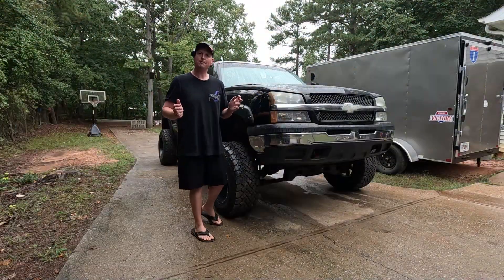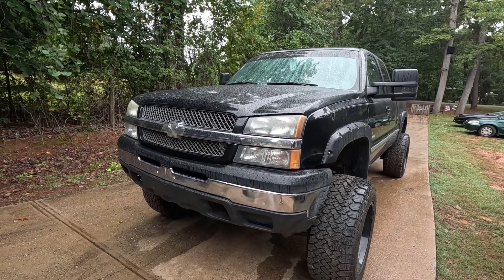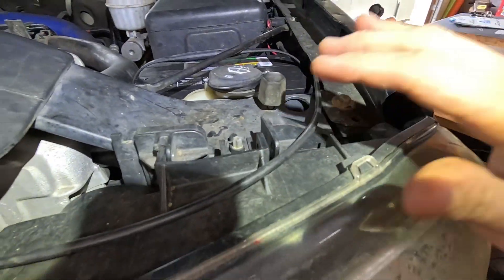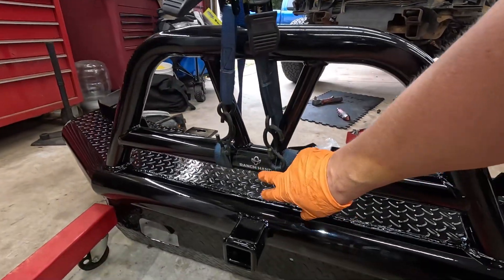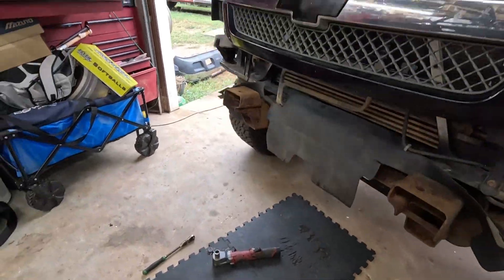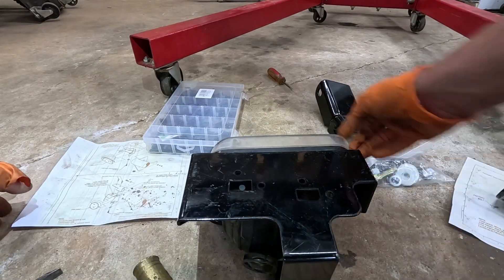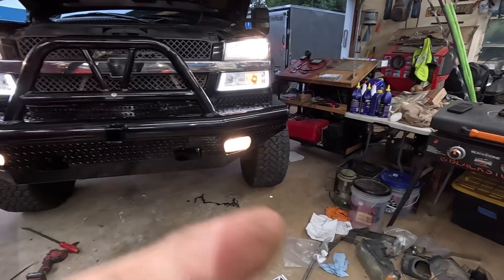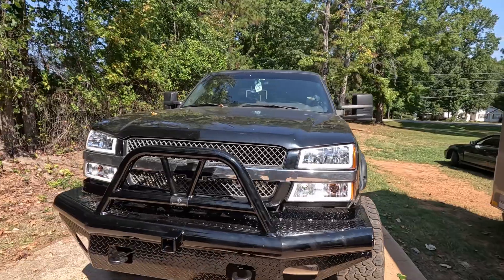How to / DIY: Installing a Ranch hand Bumper on a Chevy🚚🔧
The parts listed below are the part I used during this video. By using the link listed below. You will be supporting me.

Ranch Hand BTC031BLR Bumper, Front - $1,499.95

AUTOSAVER88 Headlight Assembly with LED DRL Compatible with 03-06 Chevy Avalanche Silverado 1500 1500HD 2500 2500HD 3500/2007 Silverado Classic Pickup Headlamp Chrome Housing with Turn Signal Lamp - $75.58

Driving Fog Lights Lamps Replacement for Chevy Silverado 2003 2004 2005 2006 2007 All Models Avalanche 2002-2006 Without Body Cladding H10 12V 42W Halogen Bulbs (Clear Lens) - $52.59

In this video, I'll show you how to install a Ranch hand Bullnose bumper on my 2003 Chevy Silverado 2500HD with the LB7 6.6 Duramax engine. This upgrade not only enhances the truck's rugged look but also adds extra protection. 💪✨ Follow along as I walk you through the entire installation process, from removing the old bumper to securely mounting the new one. Whether you're a seasoned DIYer or just getting started, you'll find helpful tips and tricks to make this installation a breeze. 👇🔩

⚠️ Warning ⚠️ Our Rocket Garage Service YouTube videos provide educational content, but attempting to replicate our projects carries inherent risks. Our demonstrations may involve technical skills and materials that require expertise and safety precautions. Prioritize caution and self-assessment before attempting any DIY projects. We cannot be held responsible for accidents or damages resulting from copying our work without proper knowledge. Stay safe and informed, making well-informed decisions for your projects. Remember, DIY projects come with risks, and you assume full responsibility for the outcome.